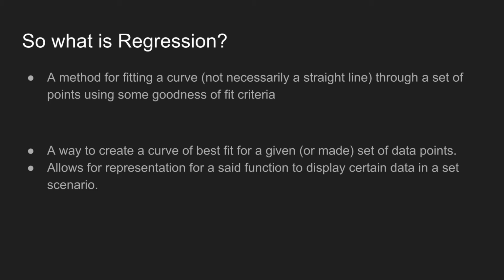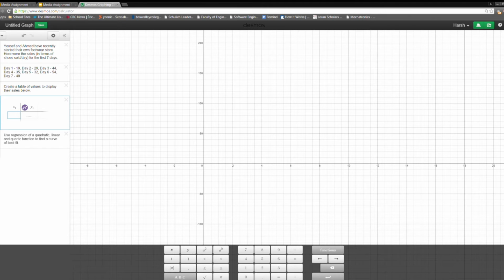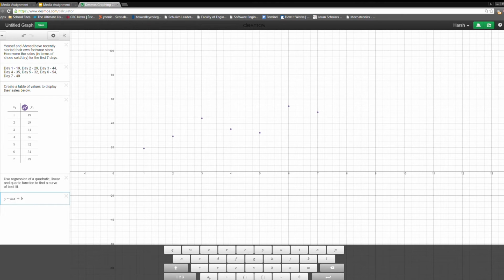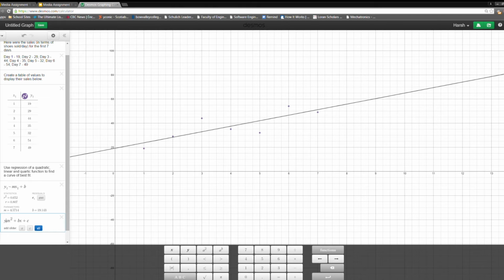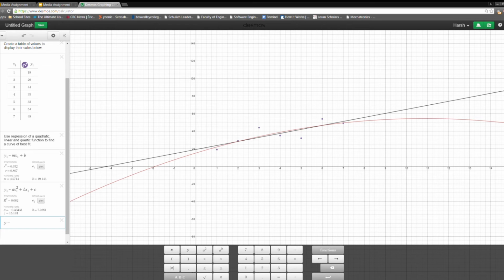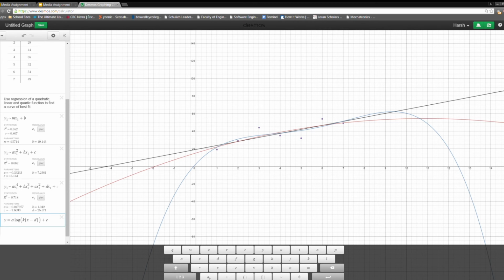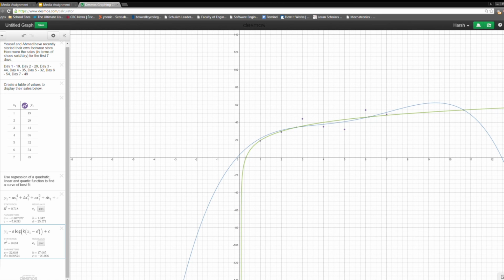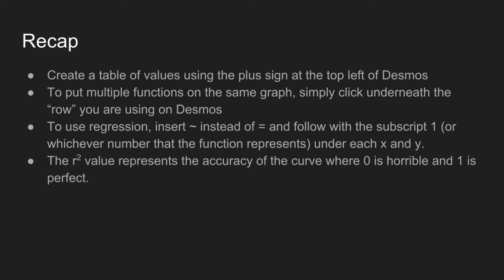Regression of Functions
Gr 12 Advanced Functions Media Assignment on Regression